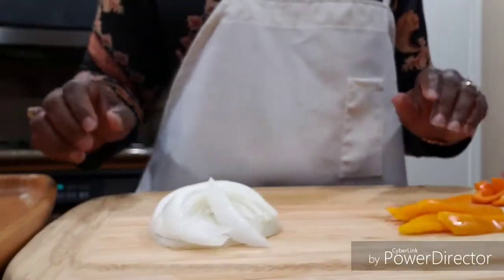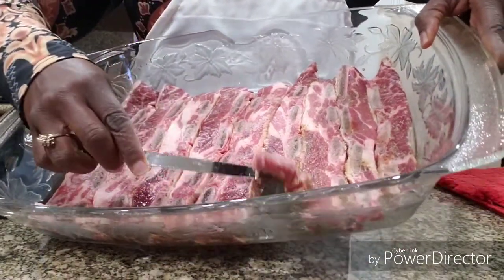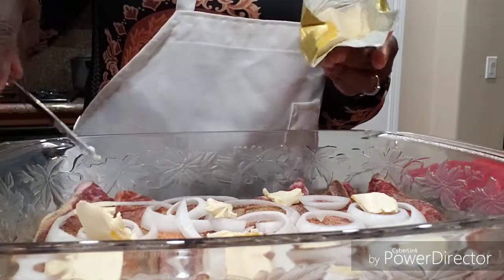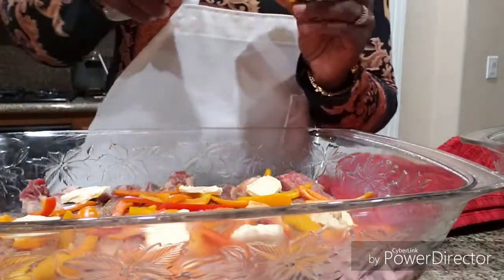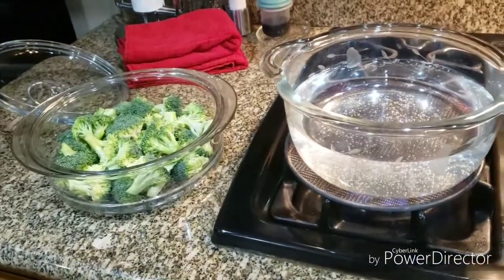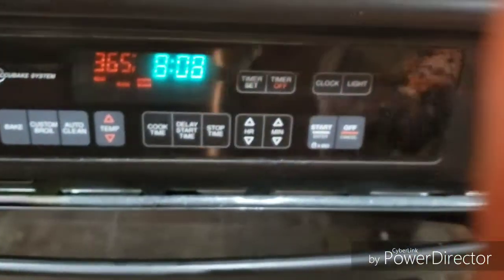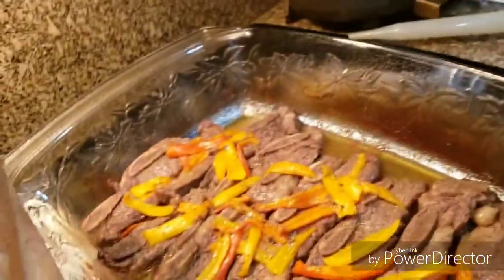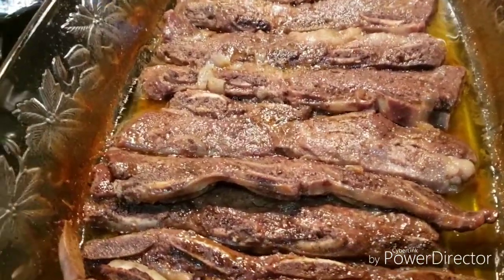BEEF SHORT RIBS AND STEAMED BROCCOLI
Beef flat short ribs, white onion,  mini sweet peppers, and seasoning
Cook for 45 minutes turn meat over, cook for 60 minutes (check for dryness after 30 minutes add water if needed) continue cooking for remaining minutes,  then turn meat back to orginal side for 10 minutes,  steam broccoli for 15 to 20 minutes and enjoy your meal.
Princess House cookware,  Fantasia Lasagna dish, princess heritage steamer pot, Fantasia plate ware,  princess house stainless steel chopping knife and flatware,  princess house chopping board and tray.